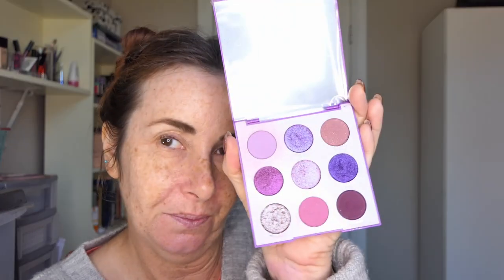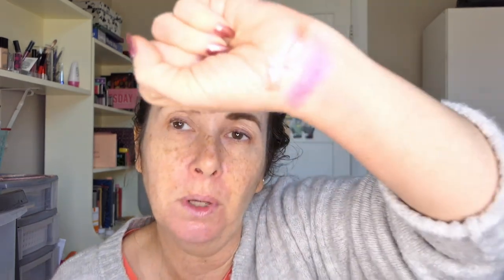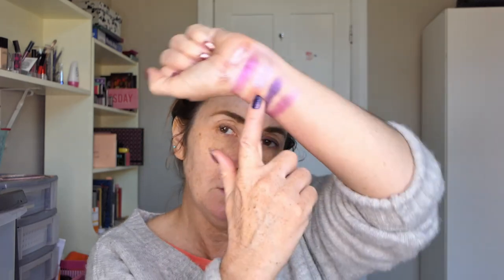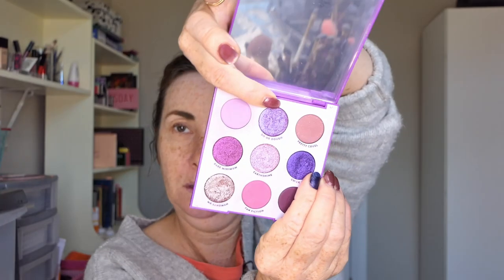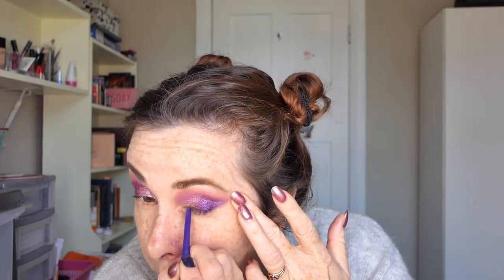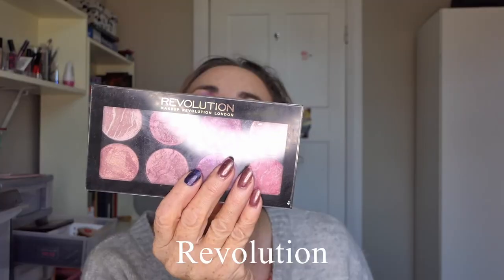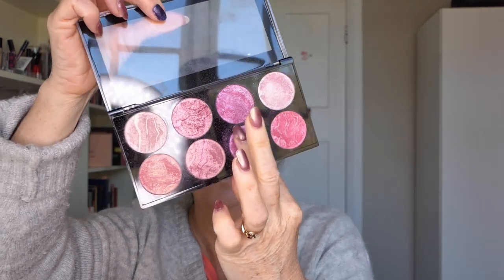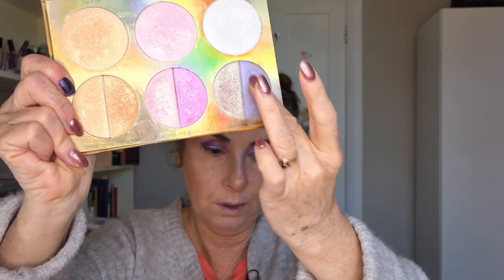3 Continents 1 Palette | Makeup Bringing People Together|Episode 2 | It's my pleasure, Witch Please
3 Continents 1 Palette | Makeup Bringing People Together| Episode 2 | It's my pleasure, Witch Please

Contour and Bronzer, highlighter and blush
Bronzer: Butter Bronzer Physicians formula in sunkissed
Blush: Revolution blush queen palette
Highlighter: Pixi by Petra Blush Duo rose gold

Eyeliner:
Essence long lasting in black fever and Purple Rain
Focallure  Peacock and amethyst crush
Mascara:
Wet n Wild lash a matic

lips: Body shop Metal lip liquid in Pink Nickel